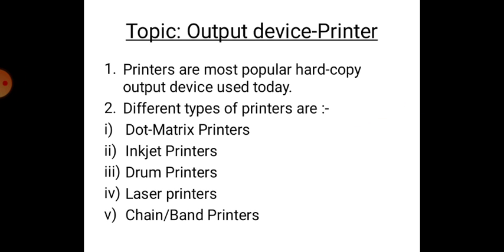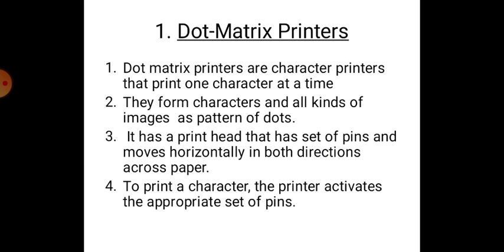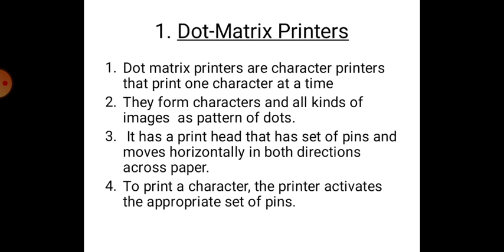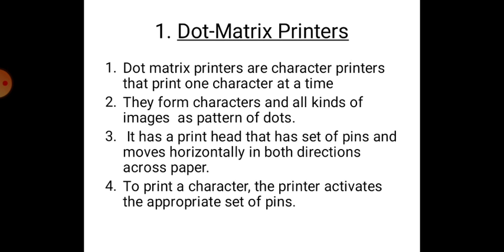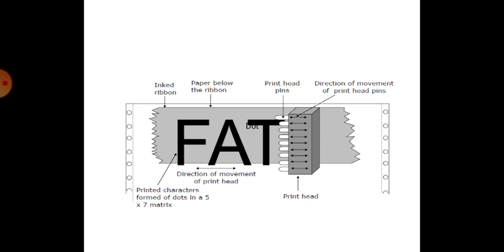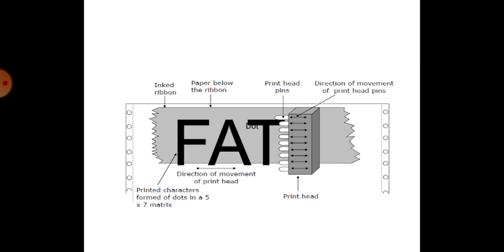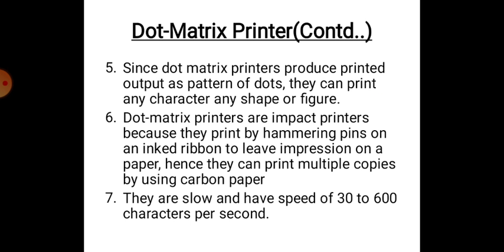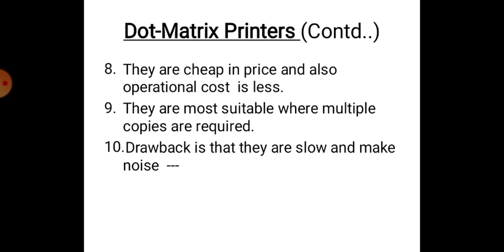CF_14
Commonly Used Output Device (Part-2)
Dot-Matrix Printer